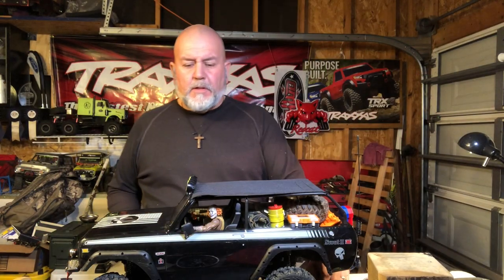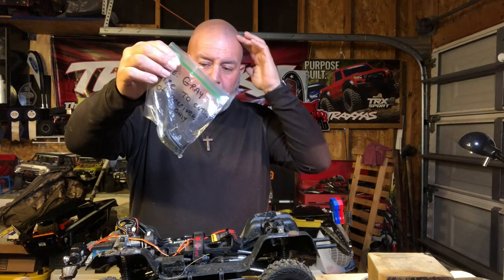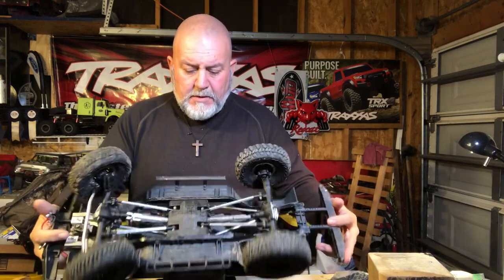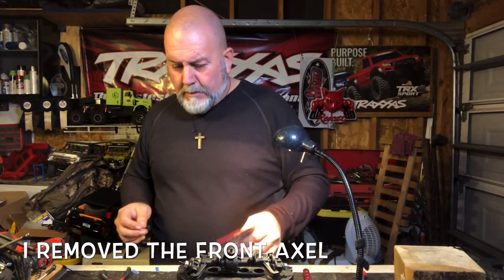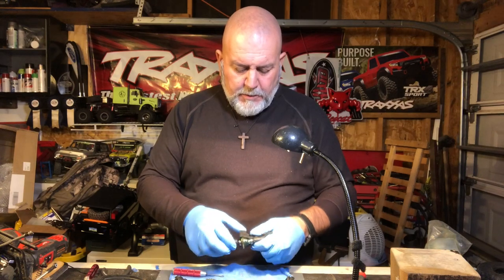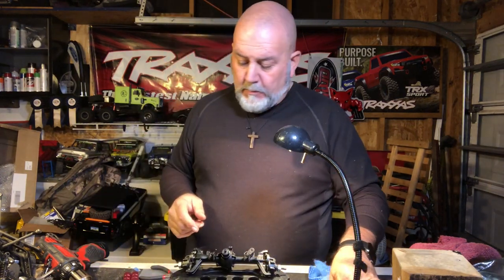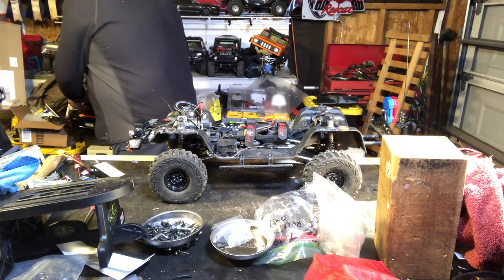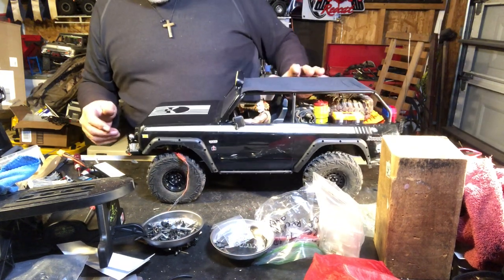How to turn you original REDCAT GEN8 into a AXE EDITION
FOR DECALS
A Sheet with 5 decals ea. $2.50each Shipped
AWESOME RC CARS ( Full service RC store)